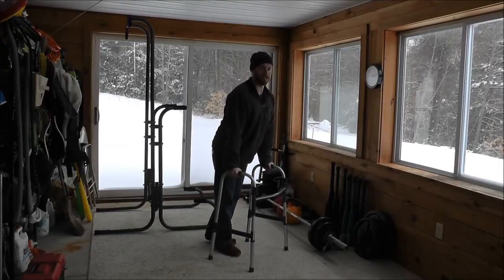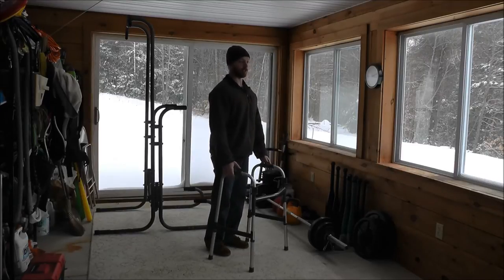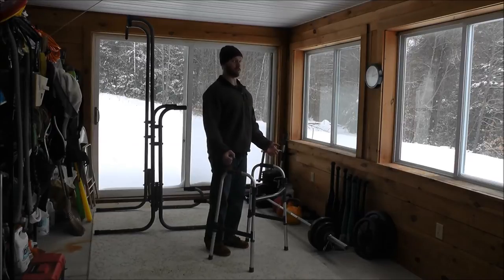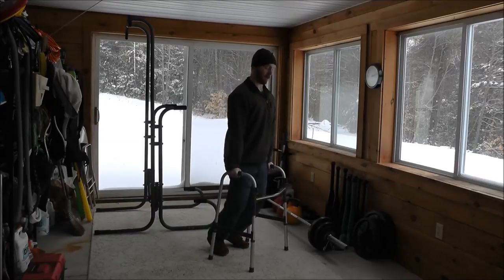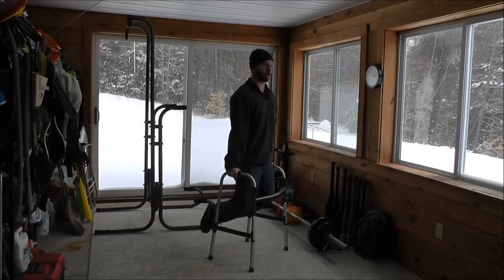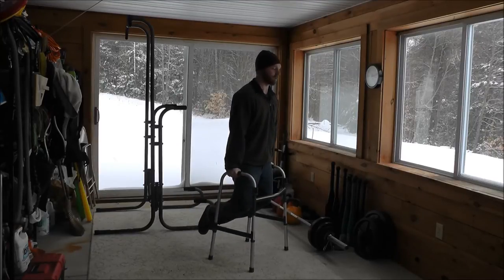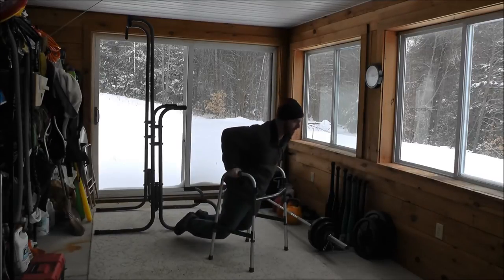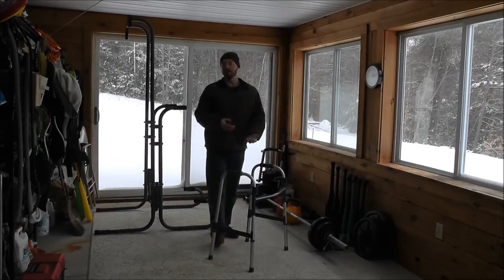How to do Parallel-Bar Tricep Dips with Optimal Technique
Learn the right way to perform parallel-bar tricep dips to maximize your results and minimize the risk of injuries.